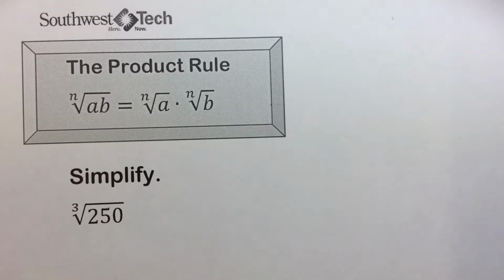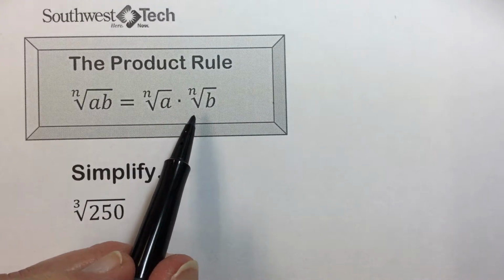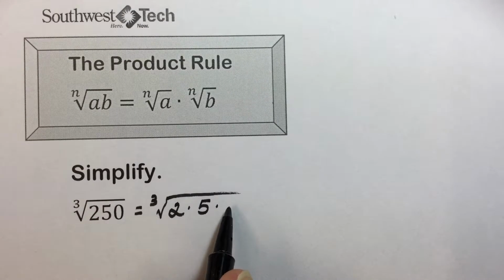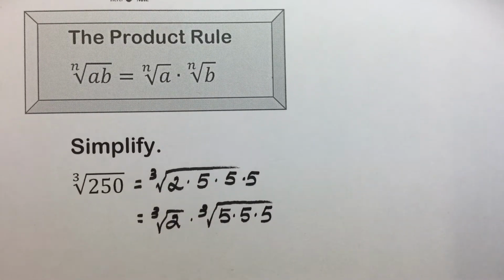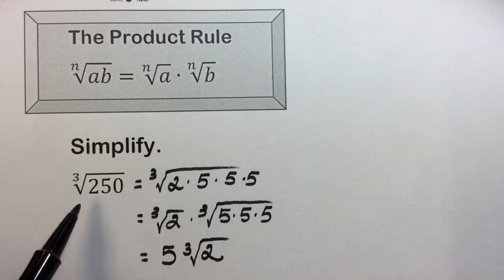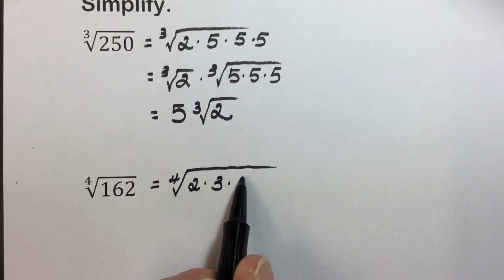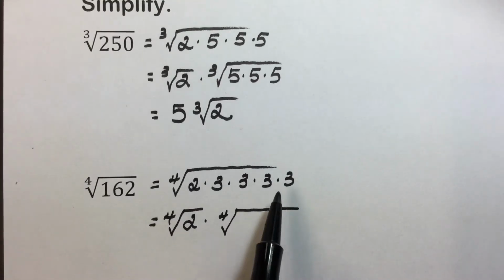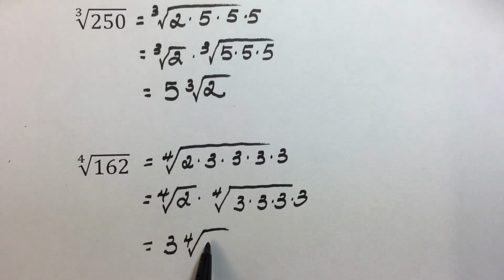Product Rule for nth Root - Elementary Algebra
Learn how to apply the product rule for the nth root.